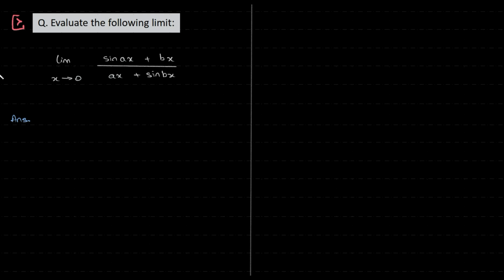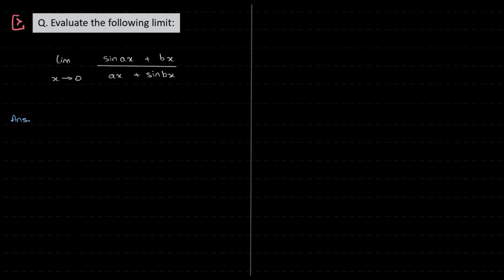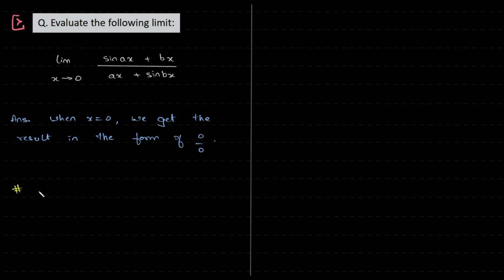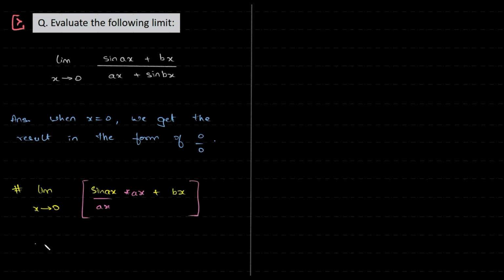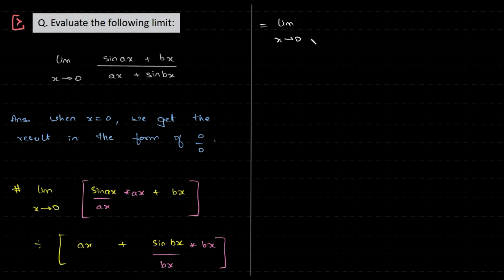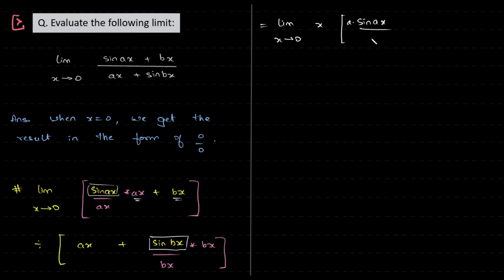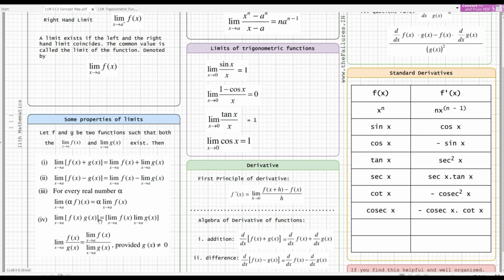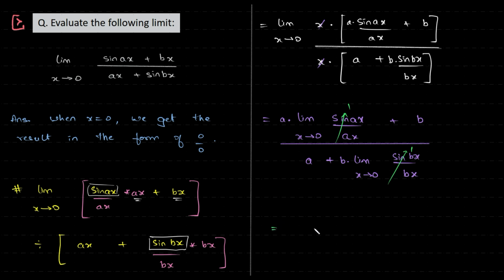11 02 K 1 Ex 12 1 20th Main E